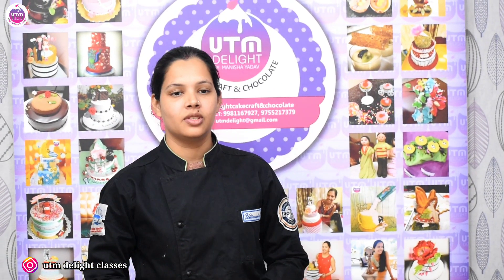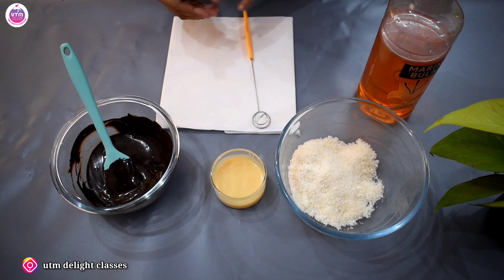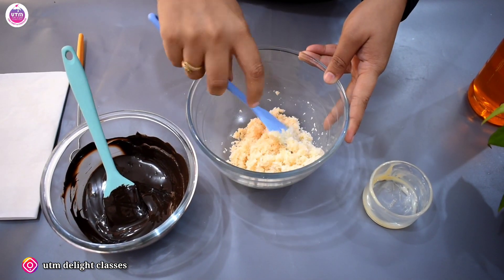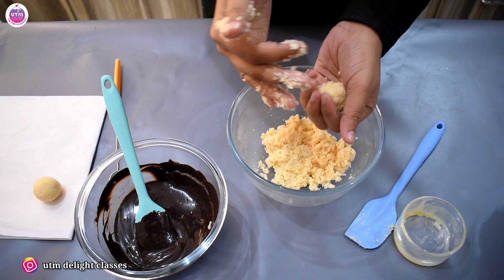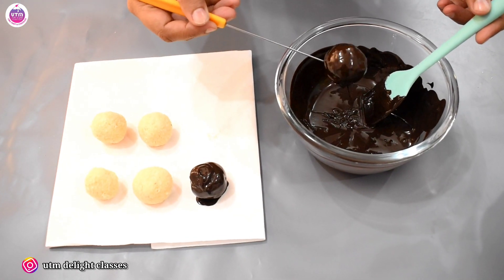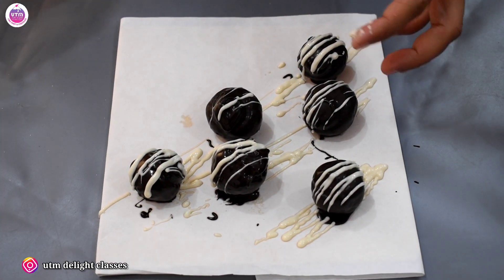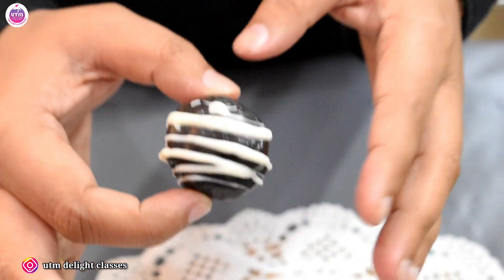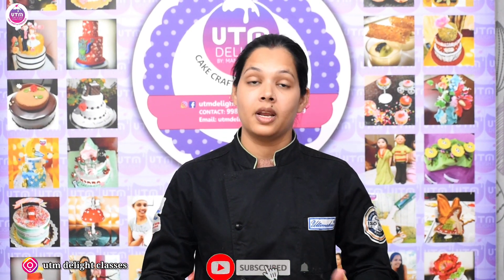Easy way to make Kesar coconut truffles ball by utm delight - manisha yadav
Easy way to make kesar coconut truffles ball,
how to make kesar coconut truffles ball,
kesar coconut truffles ball,
kesar coconut truffles ball by utm delight bhopal,
kesar coconut truffles by  manisha yadav

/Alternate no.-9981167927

/ Our address A -112 new minal residency near three no. Gate bhopal mp

To purchase bakery accessories/instruments / raw material home delivery available all india shop

what's app link for raw material purchase to join - Message Uttam Meena on WhatsApp.
3.credit - background music by NCS non copyright music go and download the music to NCS
and thanks NCS for giving me this sound in free